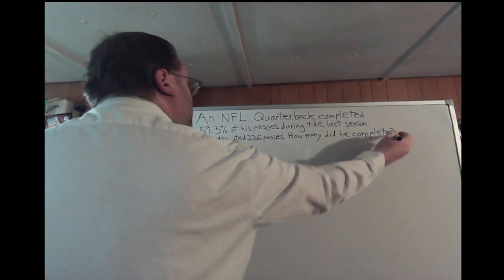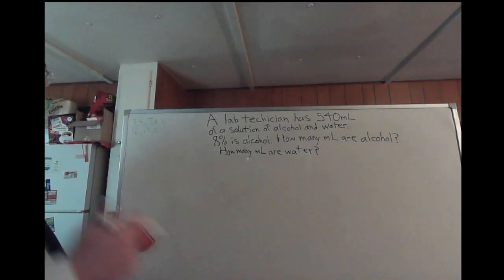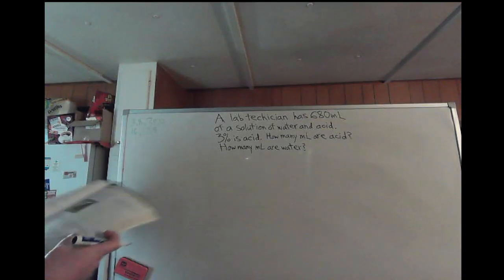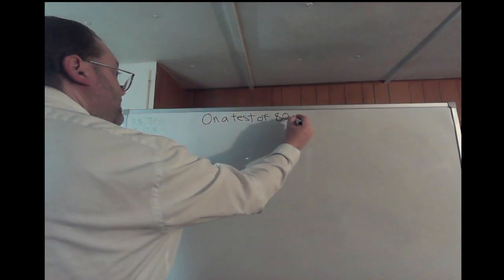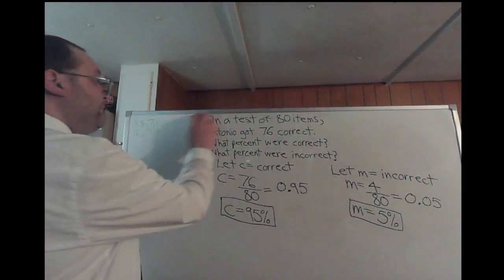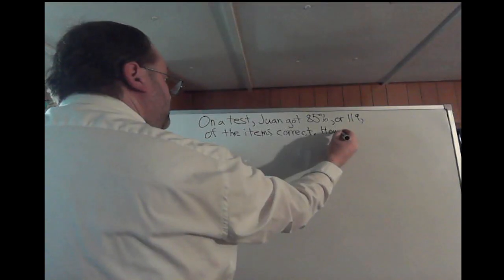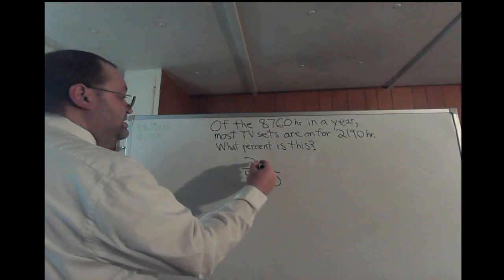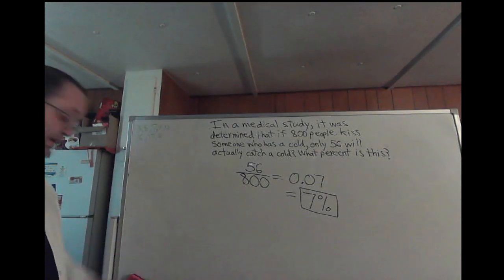Percentage Word Problems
Applying the concept of Percent to the real world to find out how many passes an NFL Player Completed, how much of a solution has alcohol/acid/water, how much of a percentage somebody got correct and incorrect on a test, how many questions were on a test with a certain percentage of correct answers equaling a number of correct answers, how much of a percentage are TVs left on each year, and how much percentage of people catch colds from kissing someone with a cold (study done by the CDC).